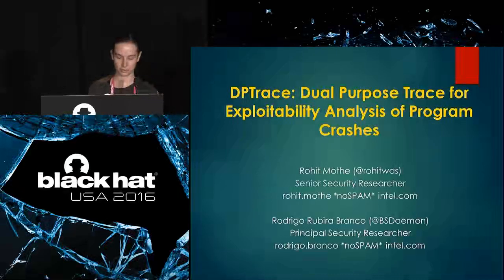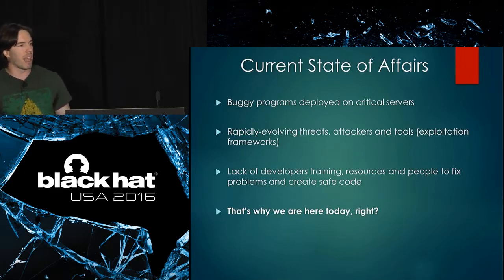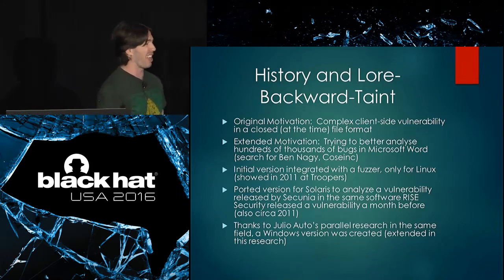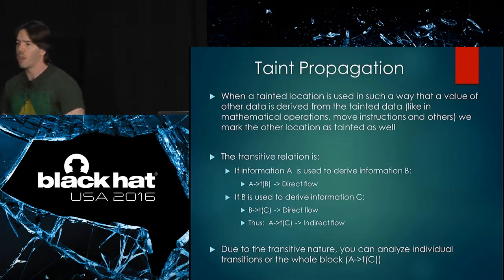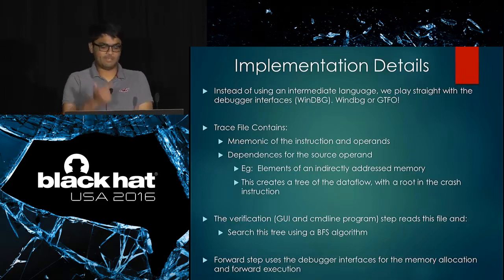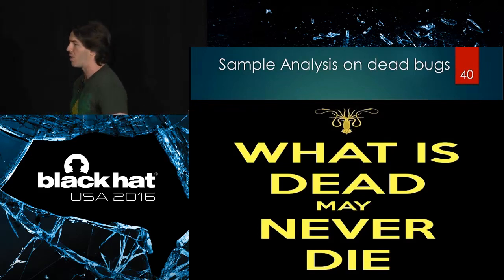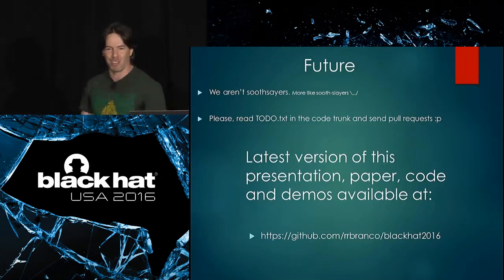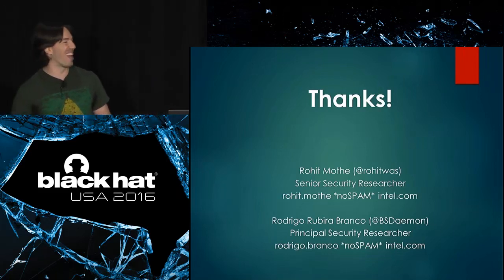Black Hat USA 2016 DPTrace Dual Purpose Trace for Exploitability Analysis of Program Crashes